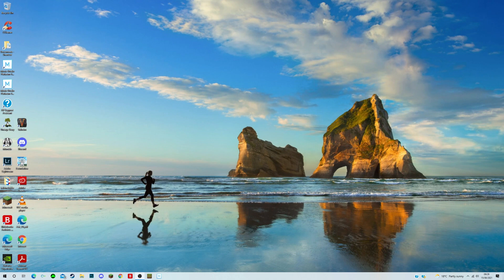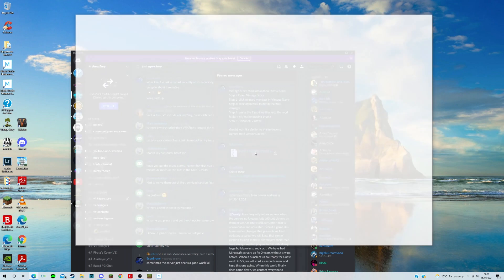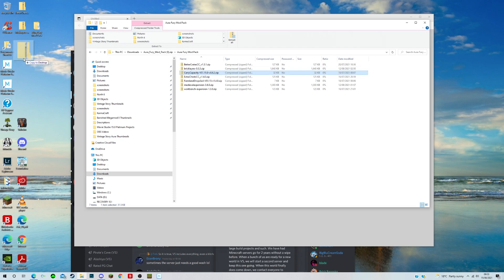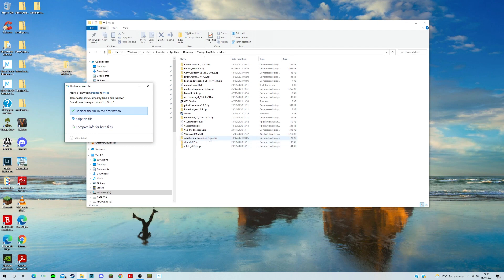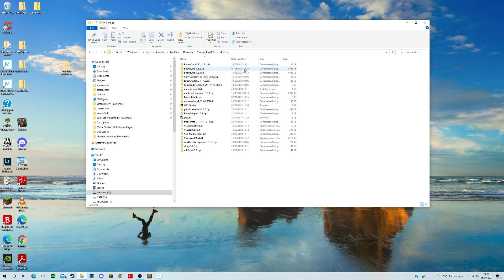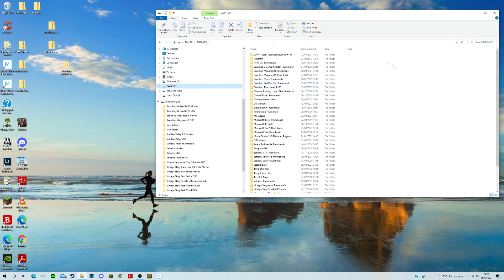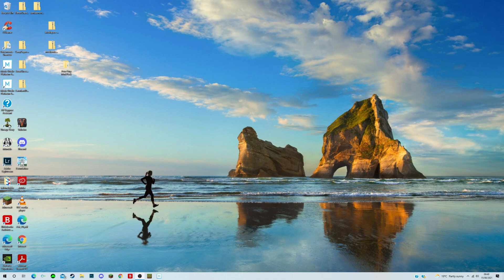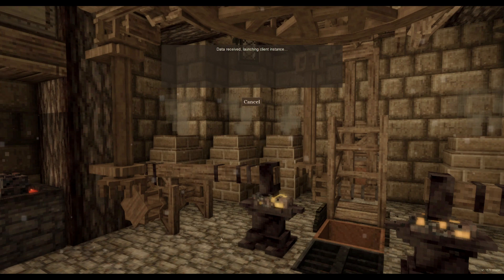Vintage Story Mod Tutorials 3 How I Insert or Update Mods On A Server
Vintage Story is a new game under development. It is being developed by a passionate set of developers, dedicated sandbox making enthusiasts,led by Tyron and Saraty. Aura Fury is a whitelisted server run by EconBrony & Rammgirl.
The game is being developed and updated all the time
tyron.at
Aura Fury is a whitelisted server .